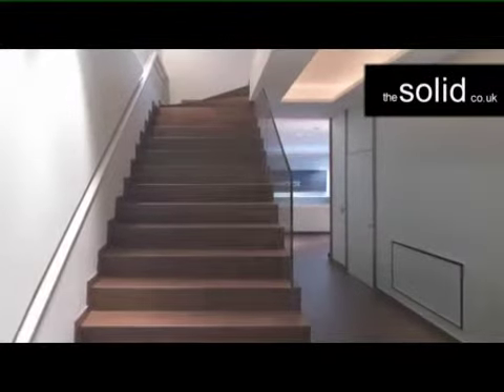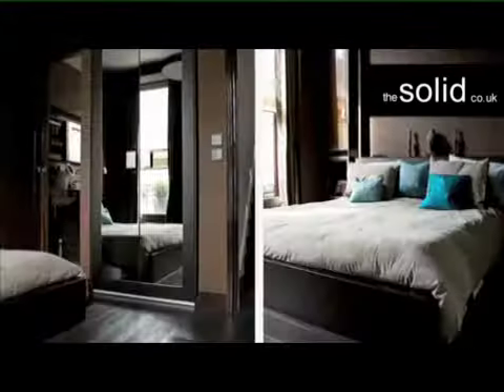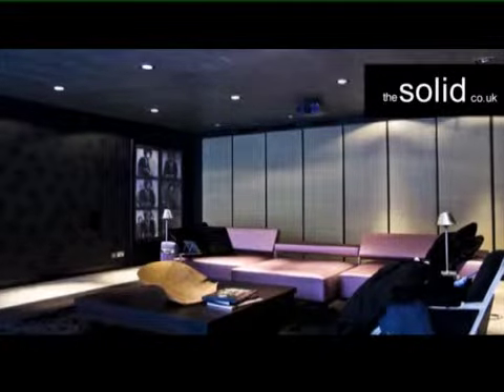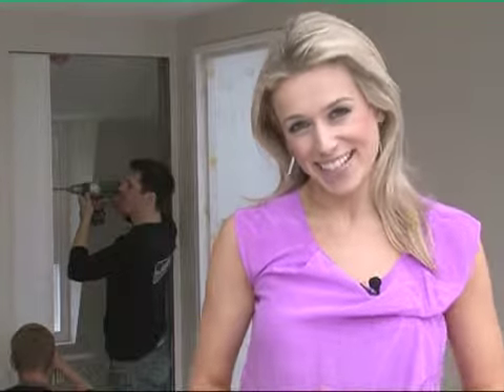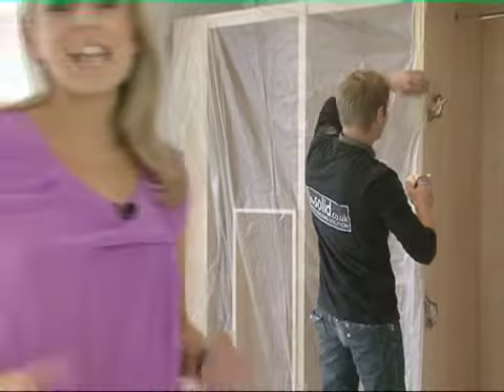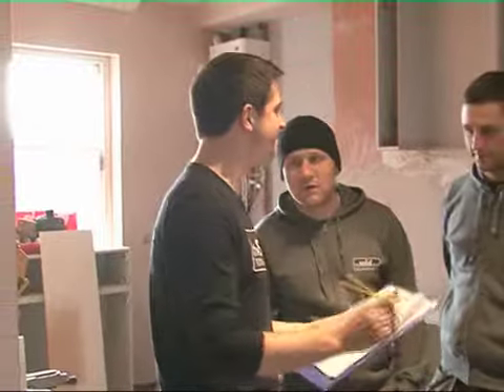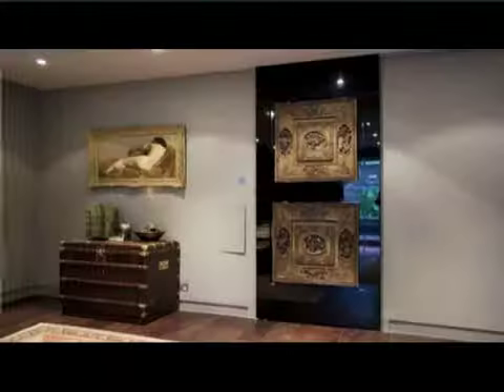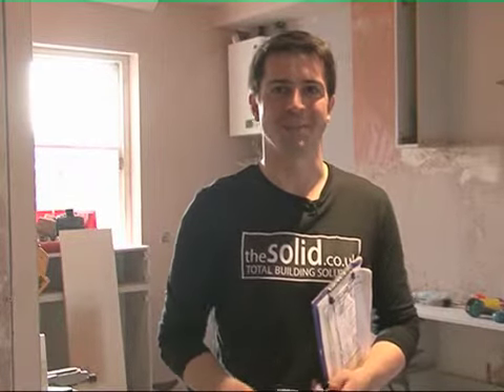The Solid - A Vidify Video Production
Vidify is the UK's No.1 online business video production company . Our curated, on-demand video production service gives businesses both large and small immediate access to a wide choice of talented, creative video professionals across the UK. Our vast experience in business video production ensures we deliver superb value for money, professionalism and creativity throughout each project.